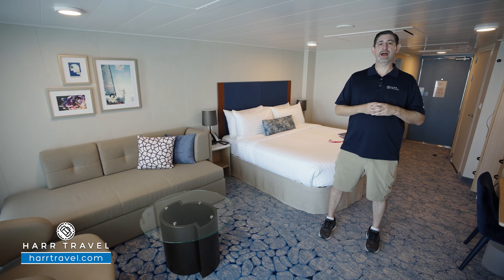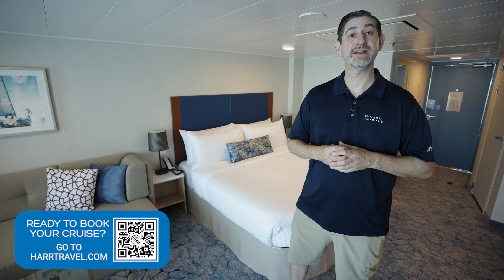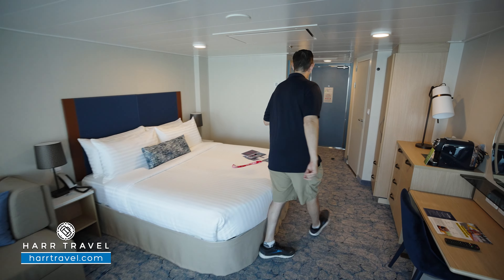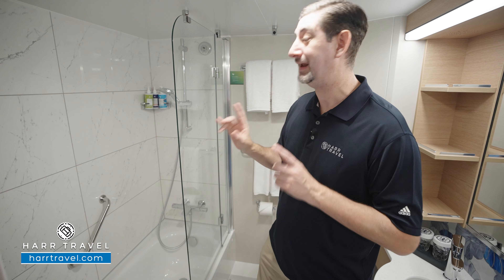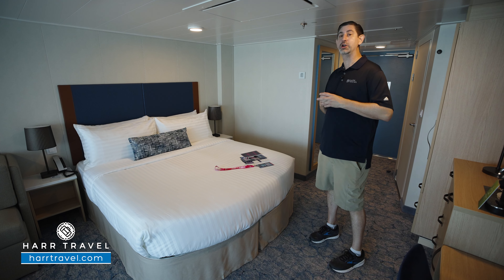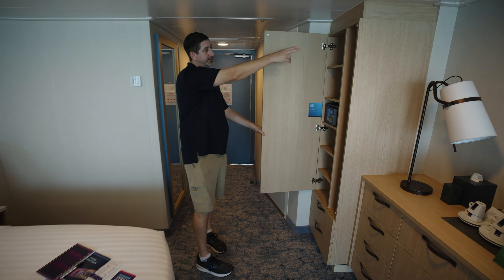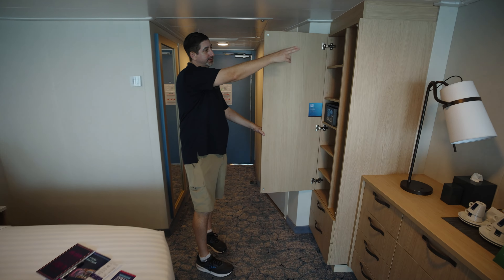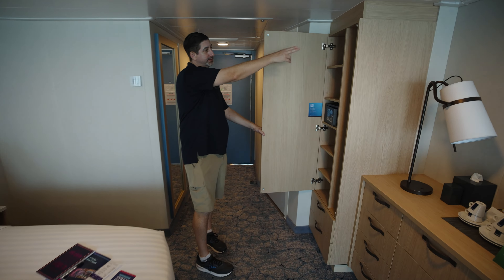Utopia of the Seas | Junior Suite Full Walkthrough Tour | Royal Caribbean | 2024 | 4K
Join Danny and Taylor as they tour a Junior Suite onboard the beautiful, brand new Utopia of the Seas.  This Sea Class suite has plenty of space to spread out, and offers a king size bed, vanity/desk, a small sitting area, plenty of storage, and a bathroom with a shower/tub combo.  You also have an extra-large balcony where you can sit back and enjoy the ever-changing ocean views.  Guests in this suite will have access to the upgraded Sea Class amenities as well.

In addition guests in this suite will have access to those incredible Sky Class amenities, as well as the Suite Neighborhood, where this suite is located.

Category - J3, J4
Junior Suite
Sleeps - 4

Indulge in the elegance of our Junior Suites on Utopia of the Seas, with 301 sq. ft. of space and balconies ranging from 80-126 sq. ft. Accommodates up to 5 guests. Features include a Royal King bed, sofa bed, Pullman bed, ocean views, and access to Coastal Kitchen*. Enjoy premium amenities.

SEA CLASS AMENITIES:
Dinner at Coastal Kitchen, based upon availability
All Day Access to newly rebranded Star | Sky | Sea Dining (formerly Silver Dining) for guests onboard Spectrum of the Seas
Royal Caribbean Plush Bathrobes for Use Onboard
Luxury Pillow Top Mattress
Luxury Bathroom Amenities
Lavazza Espresso Coffee Machine

UTOPIA OF THE SEAS
The World's Biggest Weekend!

Bigger Ways to Splash
Have your splashiest weekend yet — onboard and onshore — with ten different pools you can plunge into, including the Caribbean’s largest freshwater pool. Between Utopia and Perfect Day at Cococay, earn bragging rights daily on 18 thrill-inducing slides.

Bigger Ways to Party:
Step your bar crawl way up, across 23 bottle-popping spot onboard Utopia of the Seas. Five live music venues pull out all the stops with chart-toppers night after night. Jaw-droppingly spectacular shows will blow your mind. And you can bet on big-time thrills at two action-packed casinos.

Bigger Ways to Dine:
On Utopia of the Seas, no weekend craving goes unsatisfied. Swoon over soul food staples for brunch. Catch dinner and a whoa over Japanese hibachi theatrics. And go all-in on globetrotting with international theme nights at our best, most indulgent buffet ever.

Royal Railway — Utopia Station:
This is the most immersive dining experience at sea. Settle in for a five-course journey of American favorites with an upscale twist as the sights, sounds and flavors of the Wild West unfold all around you. Savor chipotle biscuits and melt-in-your-mouth short ribs to chocolate gold bars that redefine richly sweet on a cross-country trek through the American Frontier, without even leaving the ship.

The Mason Jar:
Gather ’round for southern fixins at The Mason Jar Southern Restaurant and Bar — reinventing Low Country classics, Bayou staples, and bold BBQ, served with a heaping side of live country music. And refuel the soul with comforting brunch classics re-spun with homespun attitude.

Poolside Bites:
Make a pit stop at the all-new poolside food truck, The Spare Tire, to snack on quick bites and handheld favorites. Or go wild over burritos, tacos and quesadillas at El Loco Fresh.

Perfect Day at CocoCay:
Whether you’re into record-breaking waterslide thrills, shoreside chill in a private cabana or DJ-spun beats by the bustling swim-up bar — you’ll find it all here. And to level up your lounge game, upgrade your beach day at the exclusive Coco Beach Club. Let loose at the adults only new Hideaway Beach.

14